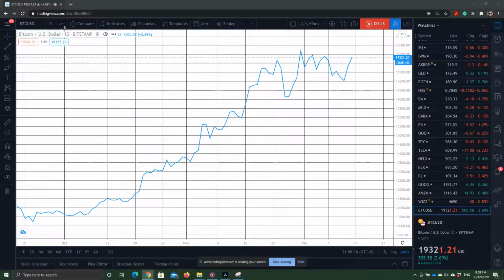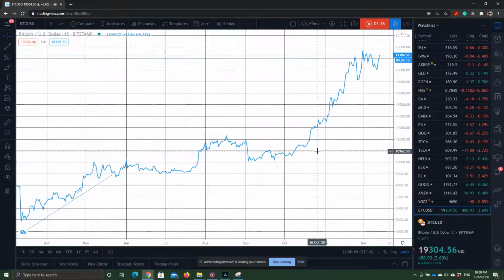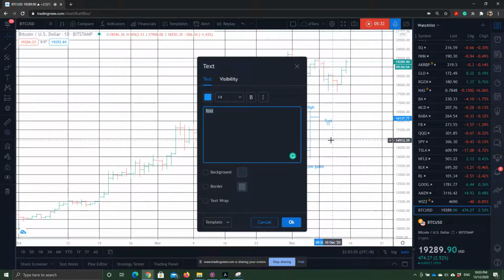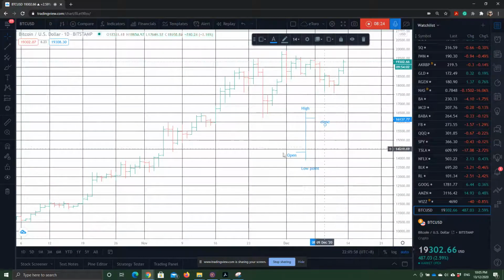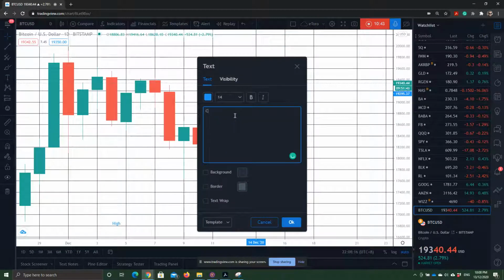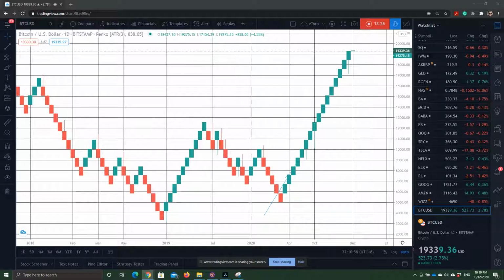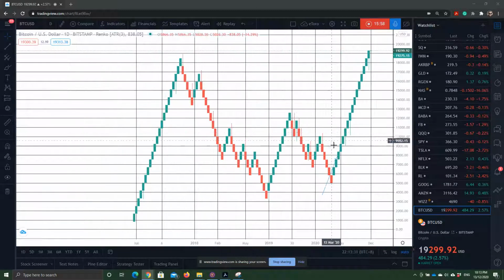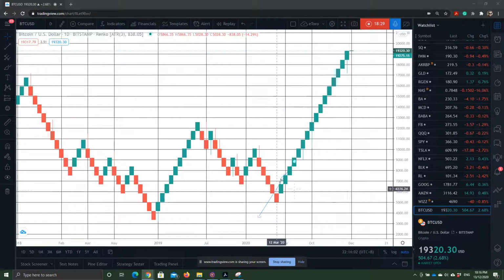Different Type of Charts - Part 1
Hi

in this tutorial video I am covering five types of charts;
1. Line
2. Bar
3. Traditional Candlestick
4. Colored candlestick
5. Renko